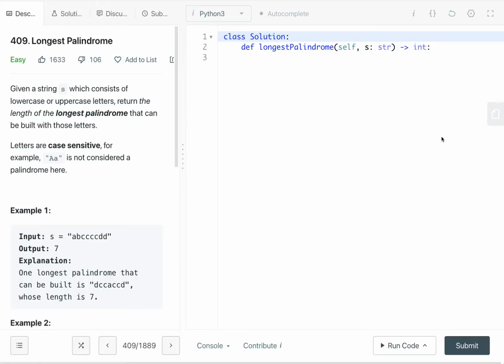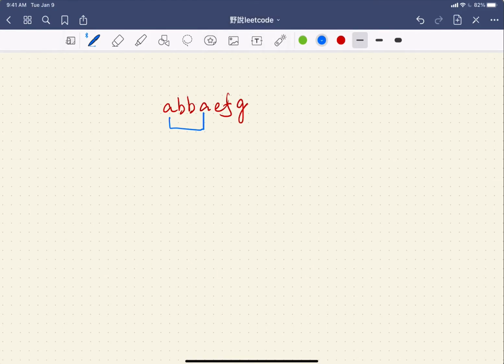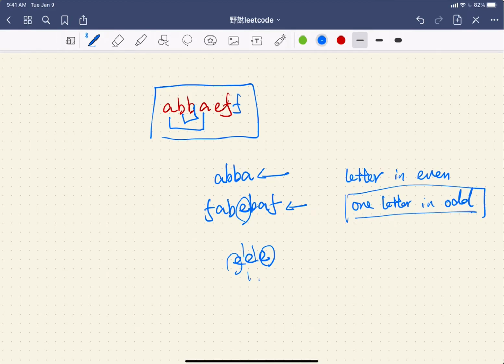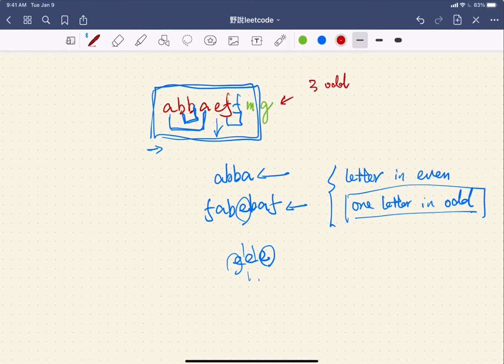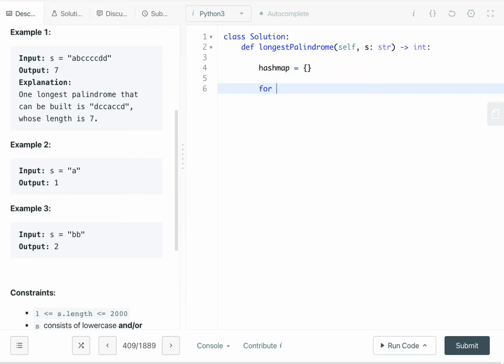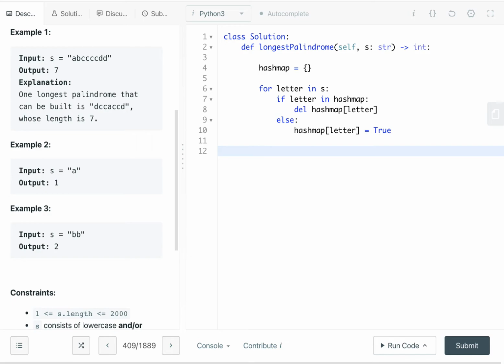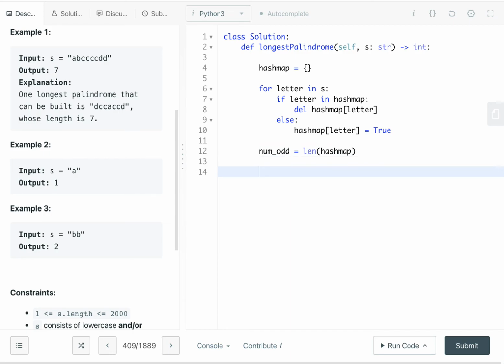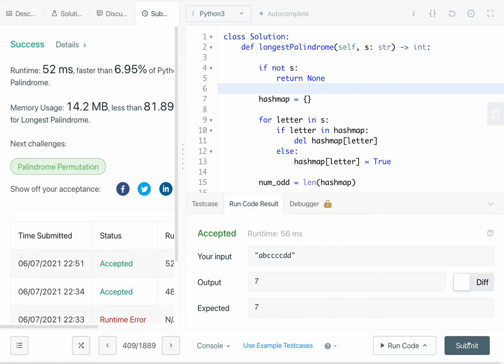leetcode 409 Longest Palindrome (Python)